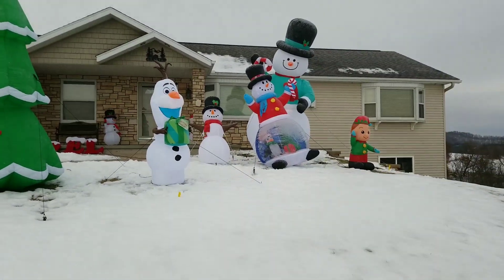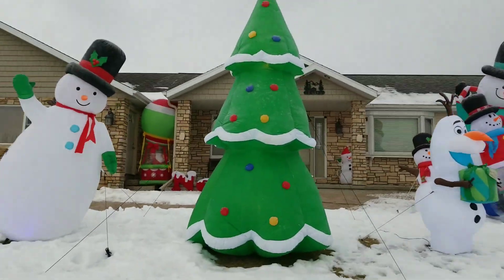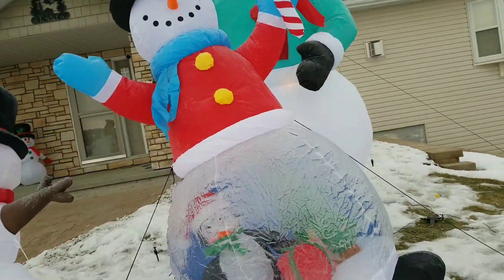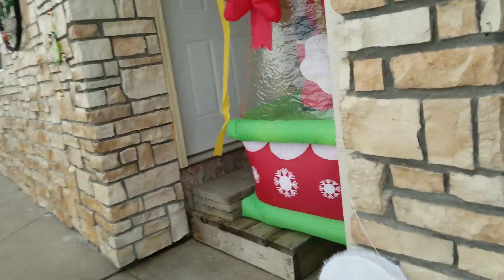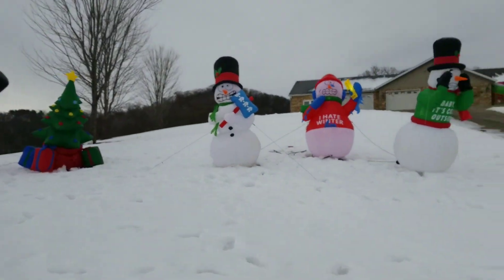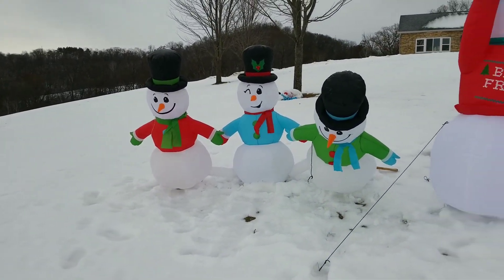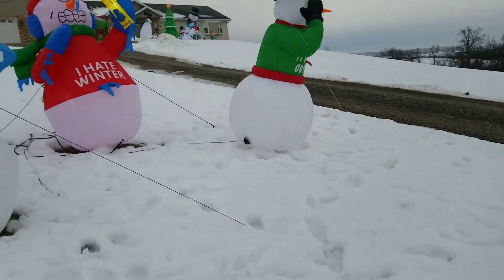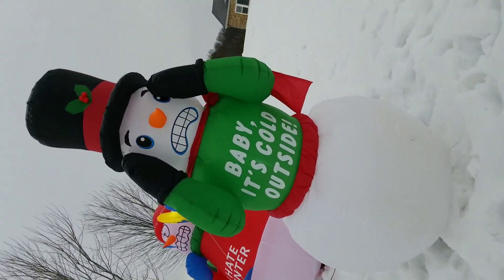2019 Christmas Display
Inflatable